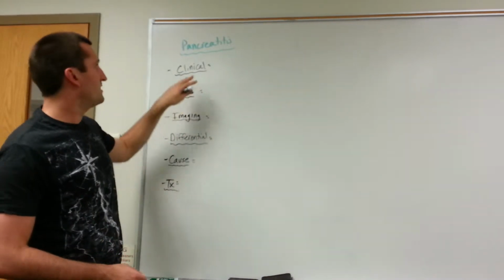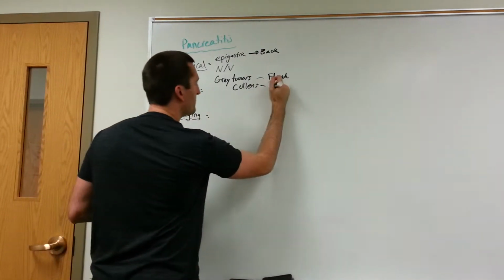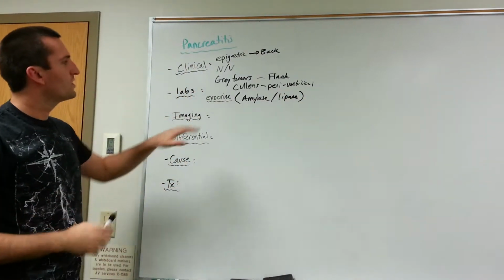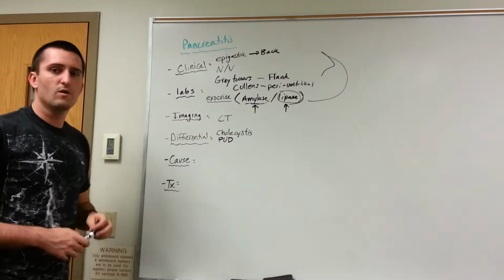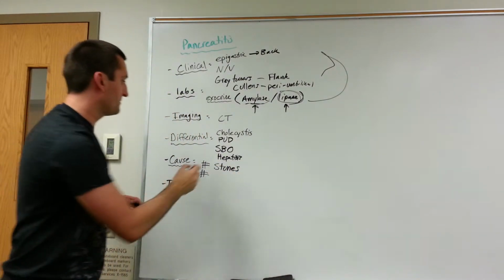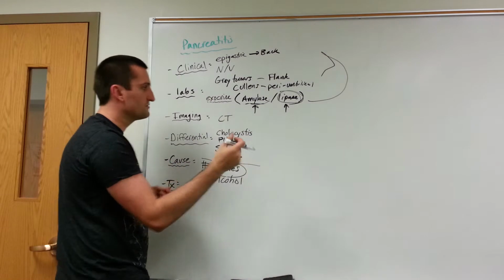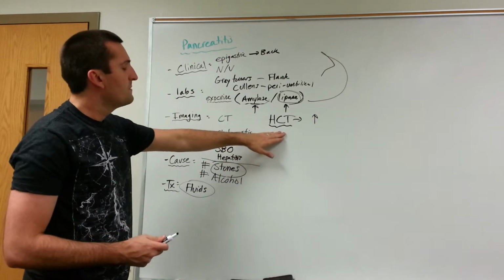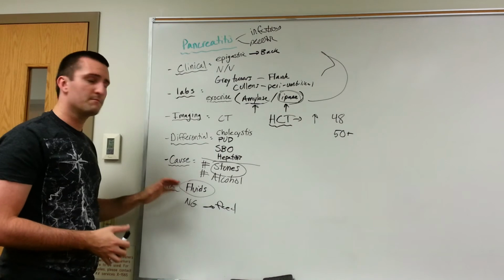Introduction to Pancreatitis